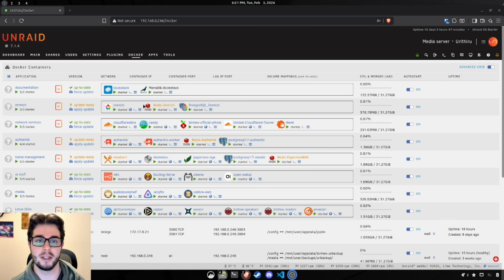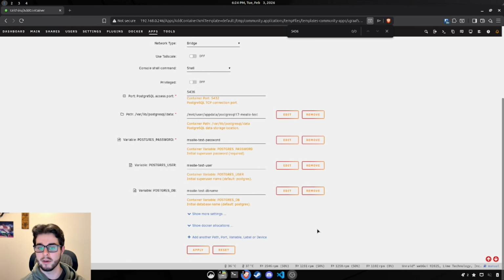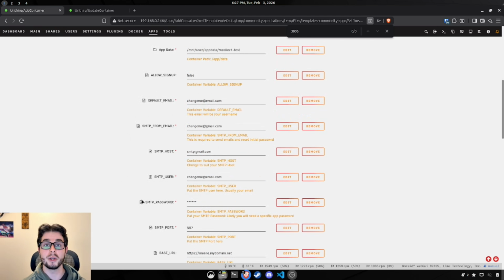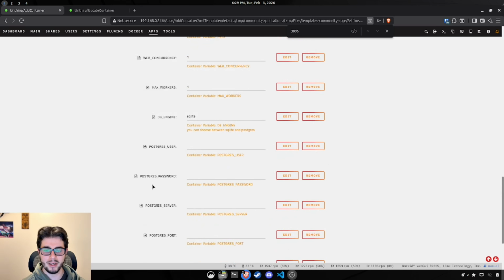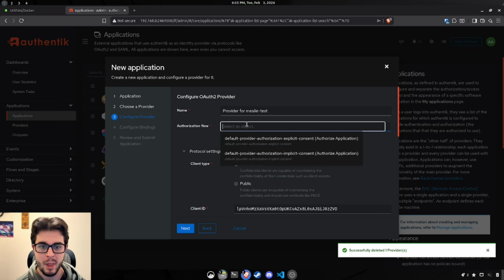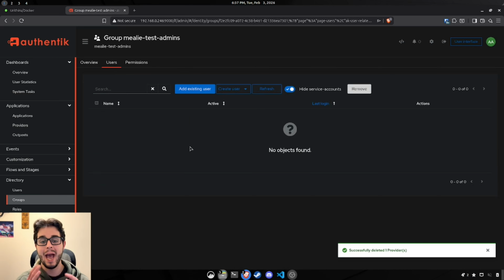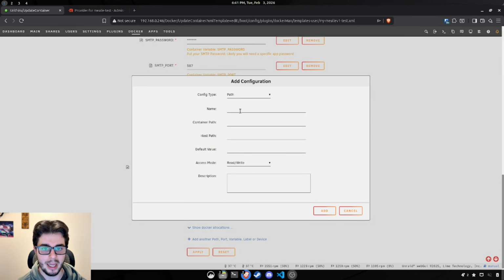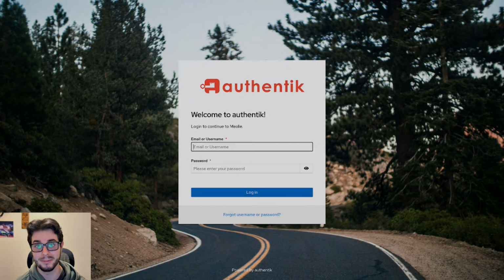How To Install MEALIE with Postgres and Authentik for Beginners - Unraid Guide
Mealie is a self-hosted recipe and meal planning tool. It is easy to get setup and provides powerful features like automatic recipe importing via a web scraper, meal planning and shopping list tools, and it even allows for OIDC through services like Authentik. It can be easily setup using sqlite as its database, or you can improve scalability with Postgresql. This video is a simple tutorial anyone can follow to start hosting Mealie for themselves on Unraid.

0:00-1:40 Intro
1:40-4:59 Setting up Postgres
4:59-11:58 MEALIE TIME
11:58-12:21 Materials for OIDC w/ Authentik
12:21-16:17 Configuring Authentik for Mealie
16:17-21:14 Configuring Mealie for Authentik
21:24-21:51 Like & Subscribe